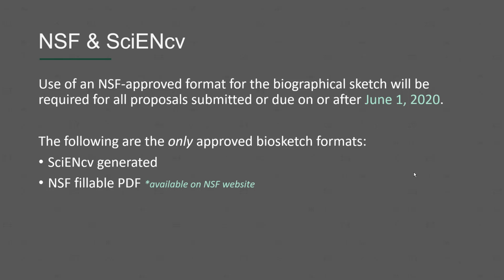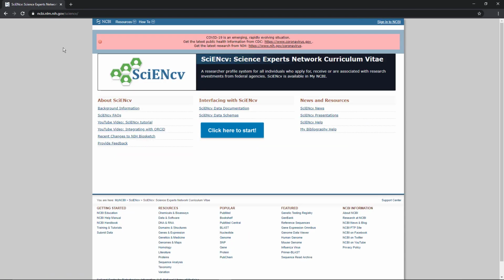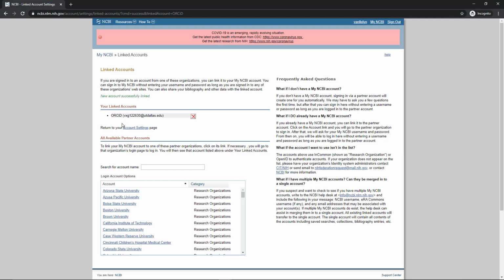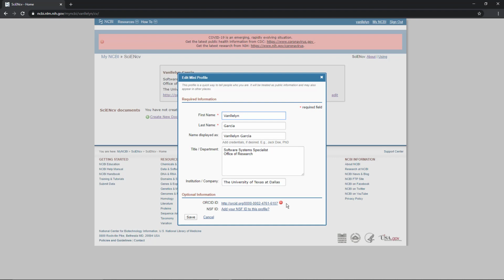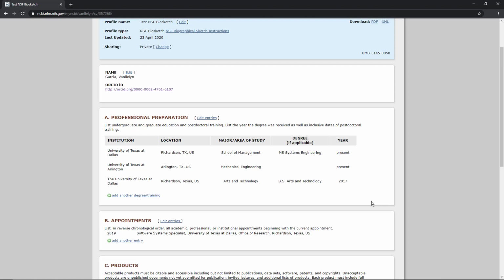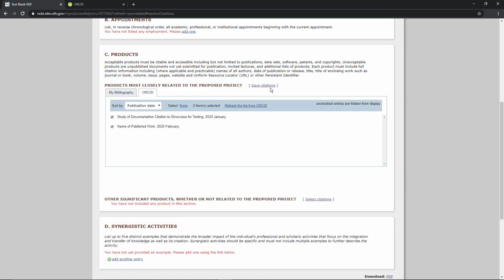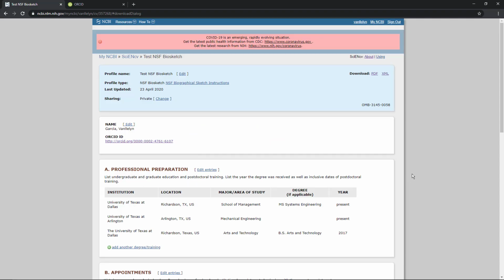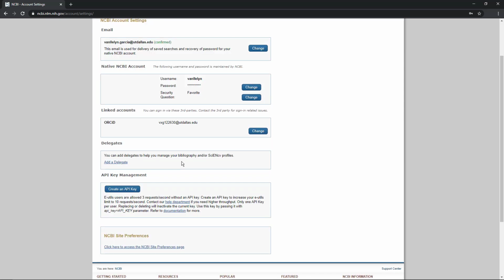SciENcv Video Tutorial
UT Dallas Wiki

If the video quality isn't good when uploading to YouTube, let me know and I can re-export. There's actually an option in Camtasia to export for/to YouTube.